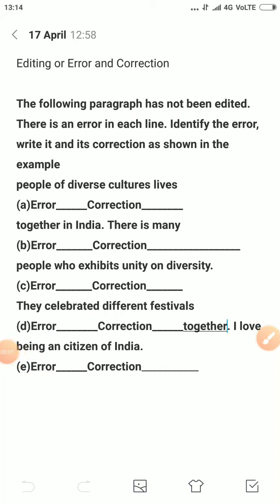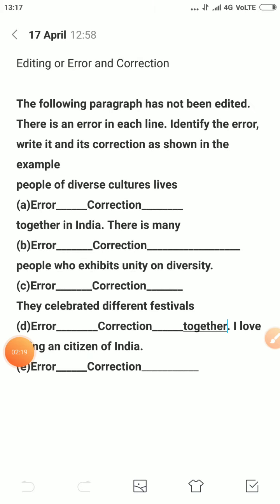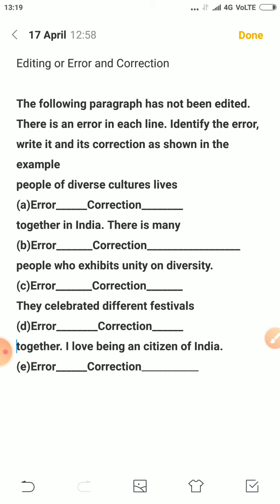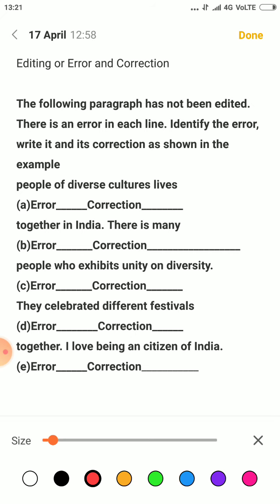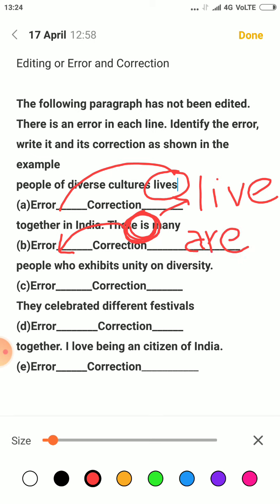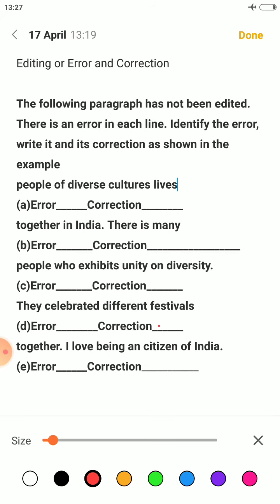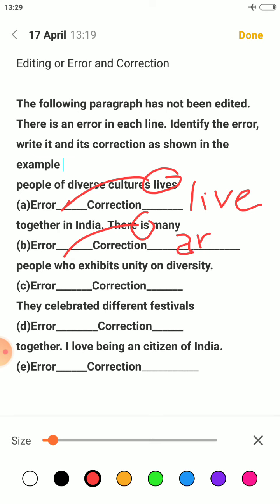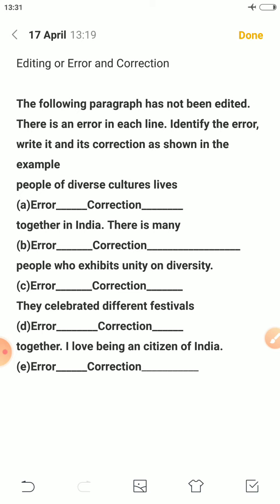Class x english